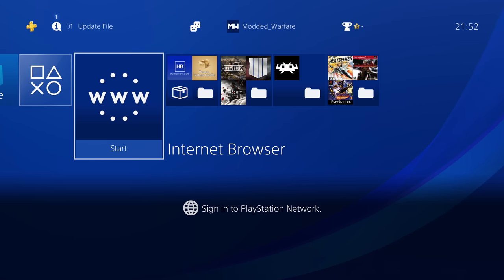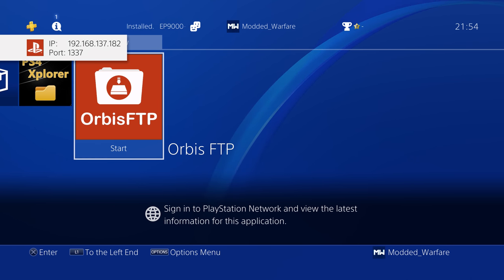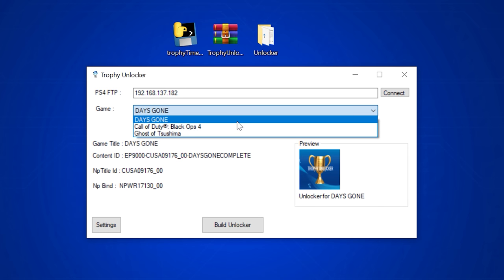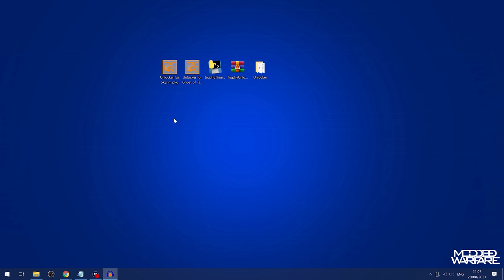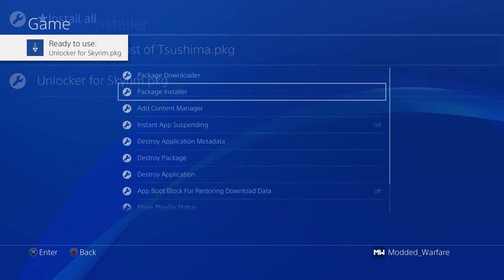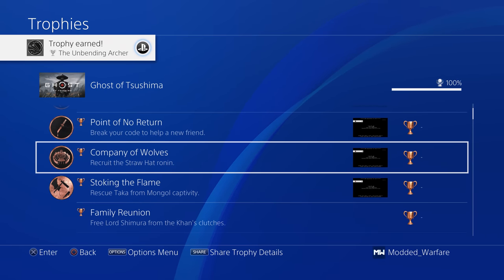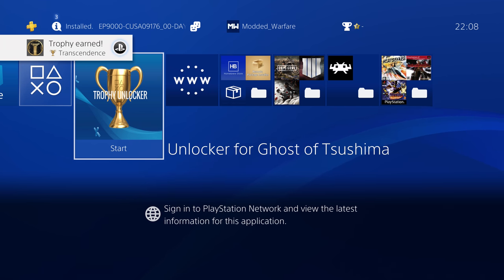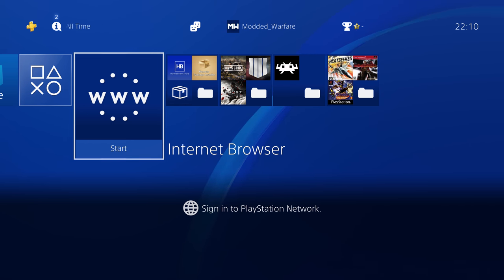(EP 18) PS4 Trophy Unlocker Tutorial (7.55 or Lower!)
In this episode of PS4 Jailbreak Tutorials I show you how to unlock any and all PS4 trophies for any PS4 game. Including games that aren't even installed on the PS4.

Timestamps:
0:00 - Intro
1:21 - Loading FTP
3:45 - Downloading Tools
4:16 - Building Unlocker from FTP
6:17 - Building Unlocker from PKG
8:14 - Installing Unlocker Homebrew on PS4
8:58 - Unlocker Homebrew Usage
13:12 - Fixing Trophy Timestamps
15:55 - Outro